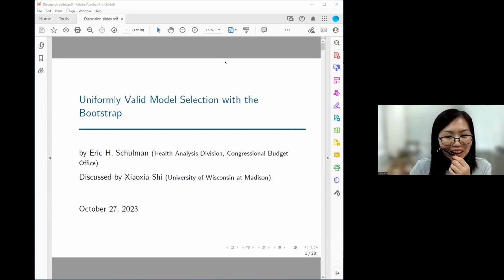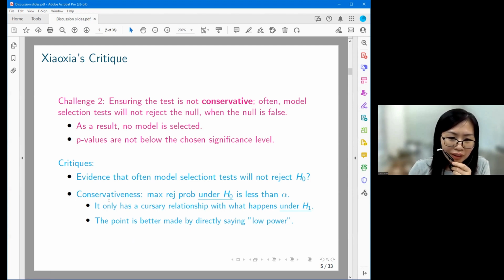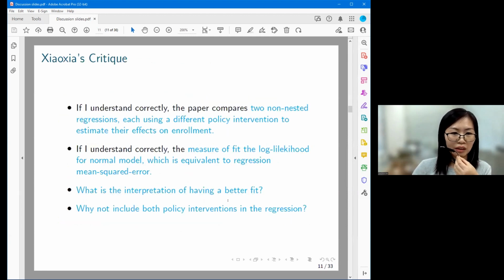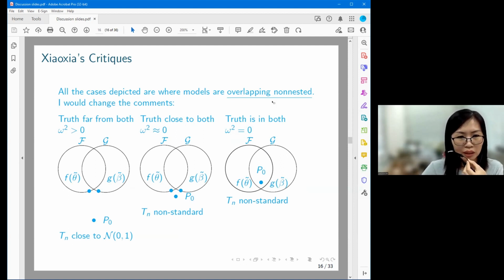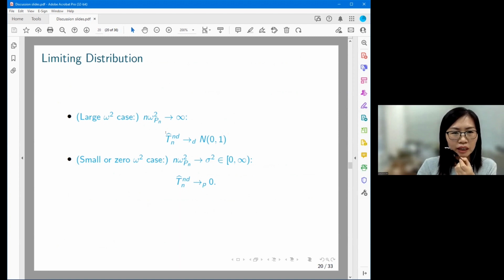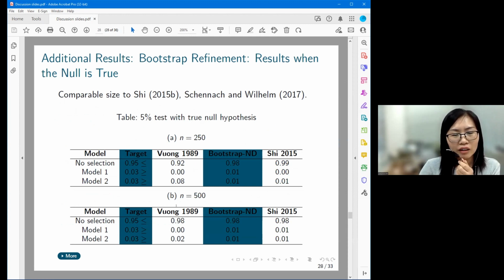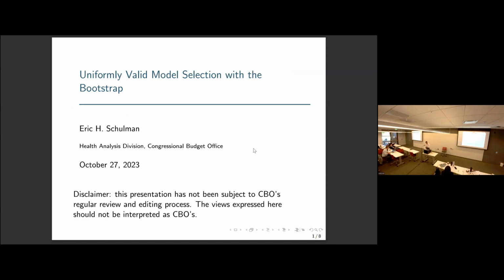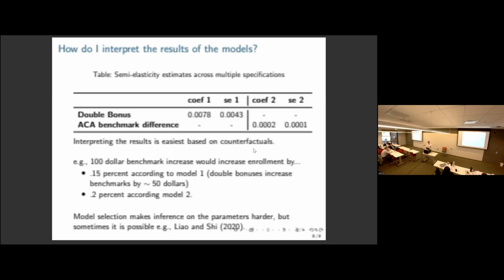Session 3B: Xiaoxia Shi Presents Eric Schulman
Xiaoxia Shi presents “Uniformly Valid Bootstrap Model Selection” by Eric Schulman (Congressional Budget Office).